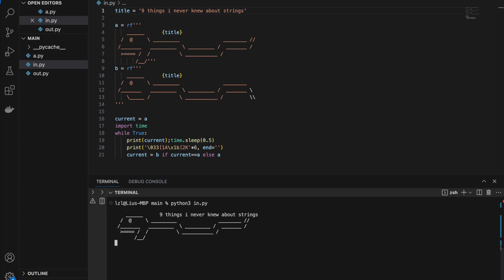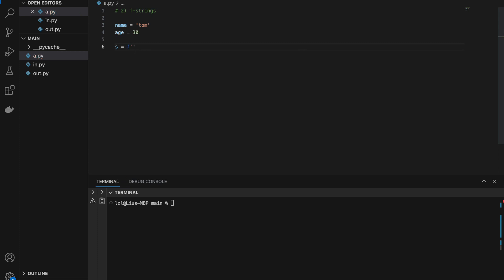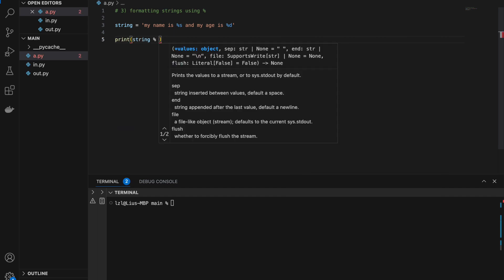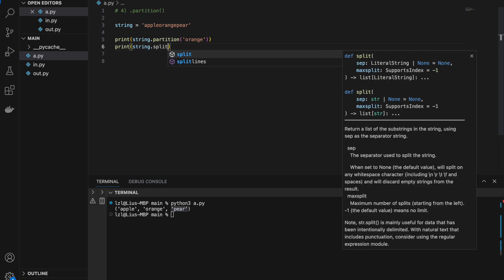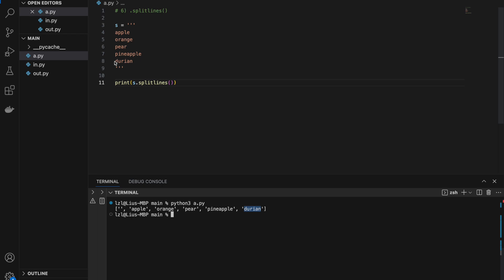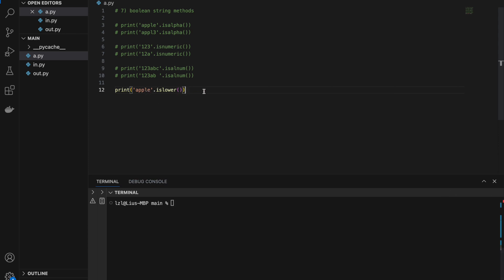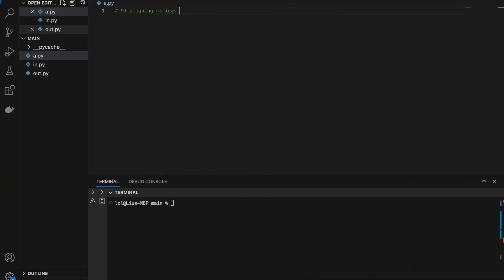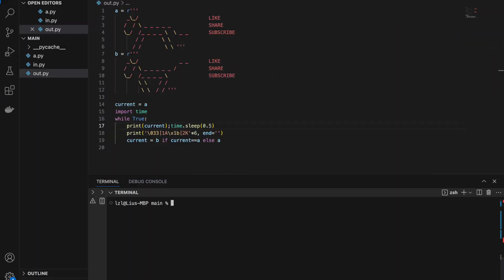9 Things I Never Knew About Strings in Python (Until Recently)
1) raw strings
2) formatted strings
3) formatting strings using %
4) .partition()
5) triple quoted strings
6) .splitlines()
7) boolean string methods
8) \a and \b
9) aligning strings to make tables

Cheers